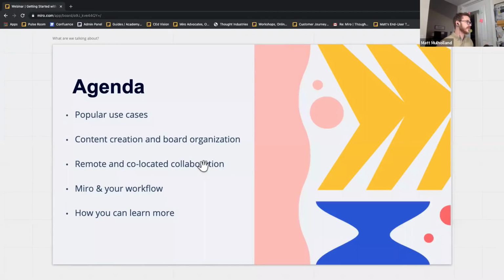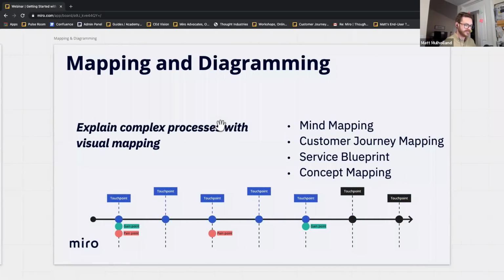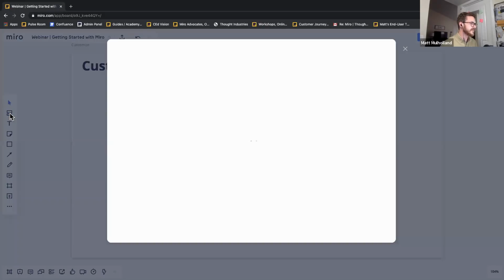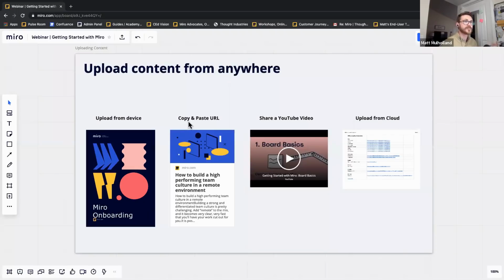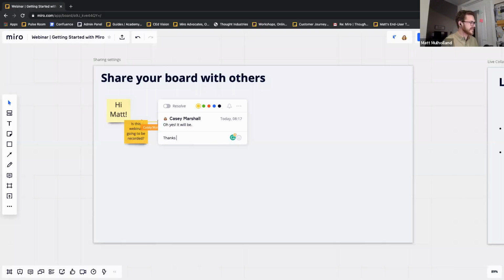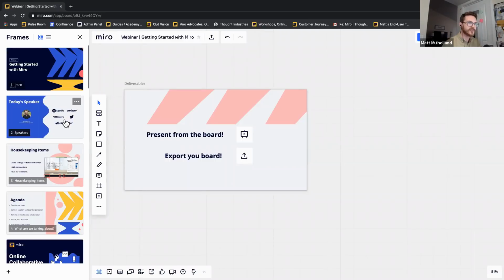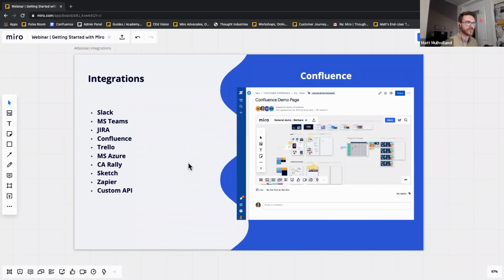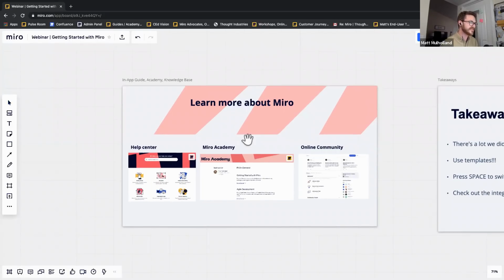Getting Started with Miro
Join product expert, Matt Mulholland, as he walks through how to get started with Miro. In this webinar, you'll learn how to use templates to save time and work faster, how to collaborate most effectively with your colleagues and how to integrate Miro into your existing workflows and tools.
About Miro:
Miro is an online collaboration whiteboard platform. At Miro, we’ve built a platform for modern work, enabling collocated, distributed, and remote teams to communicate and collaborate across formats, tools, channels, and time zones — without the constraints of physical location, meeting space, and whiteboard

Register for Distributed 2020, our free virtual conference on October 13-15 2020